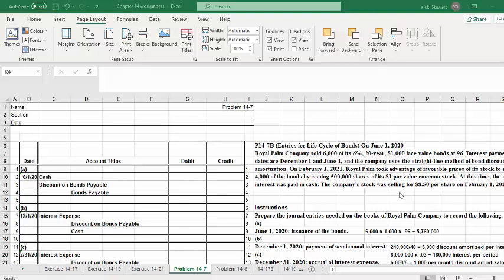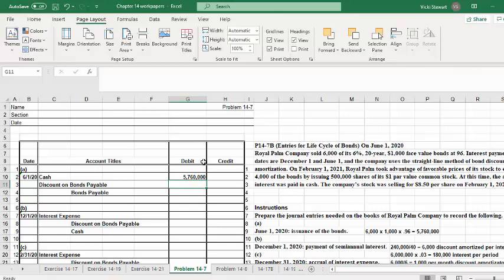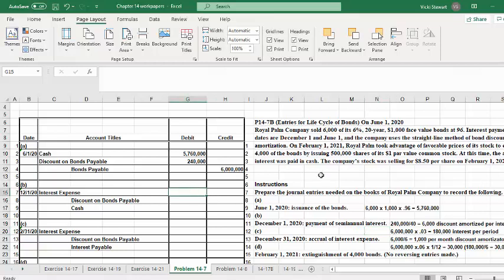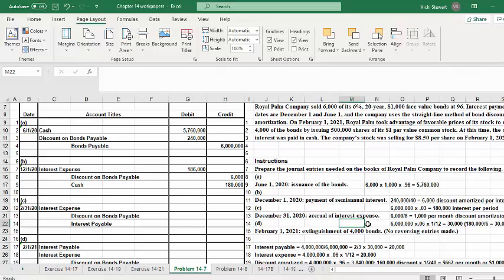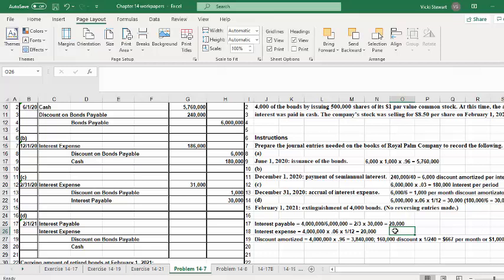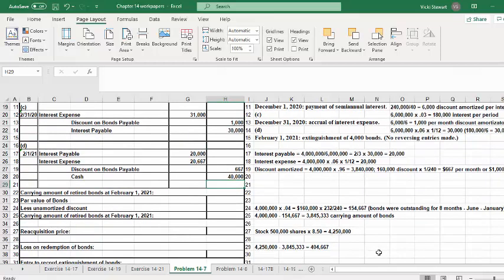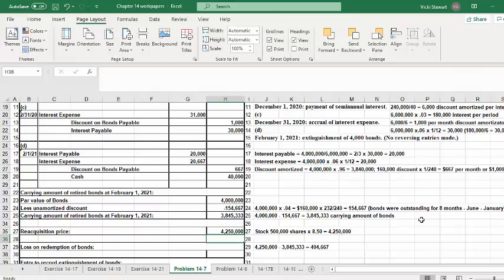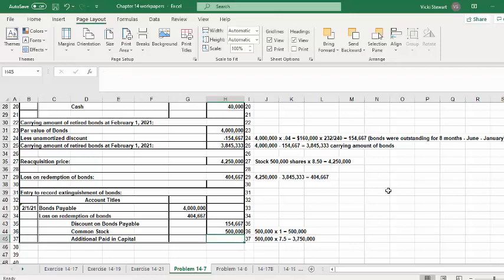Problem 14 7B